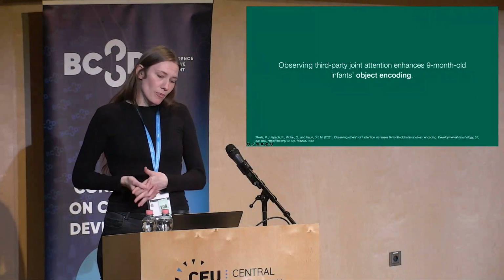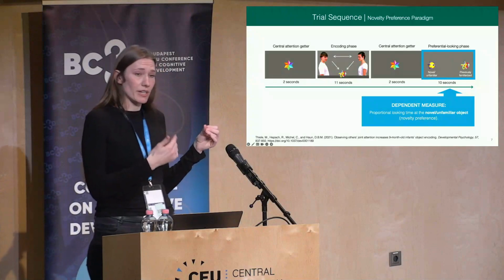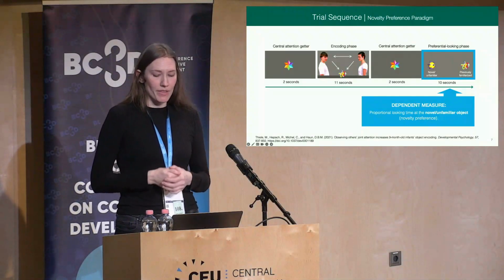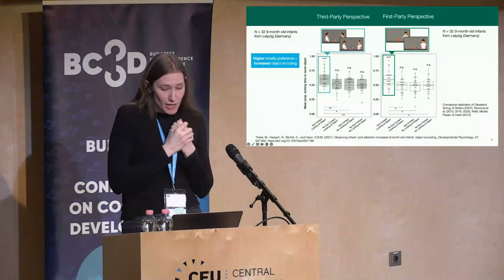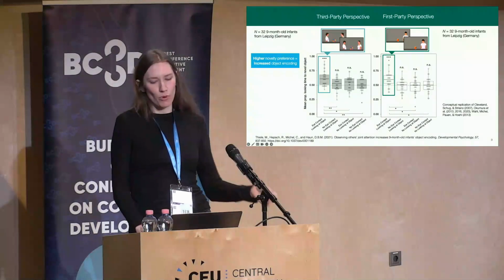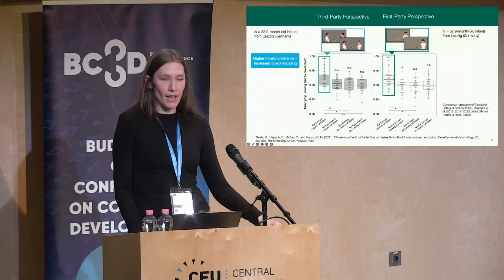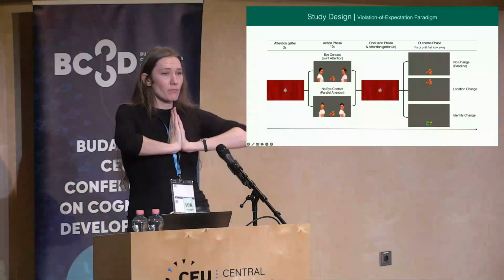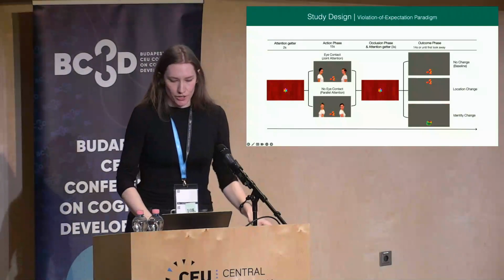BCCCD23 Paper: Maleen Thiele, Observed joint visual attention enhances 9-month-old infants’...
Paper presentation by Maleen Thiele (Max Planck Institute for Evolutionary Anthropology, Department of Comparative Cultural Psychology) -- January 6, 2023
Observed joint visual attention enhances 9-month-old infants’ selective processing of recognition-relevant object features
Chair: Maja Blesić